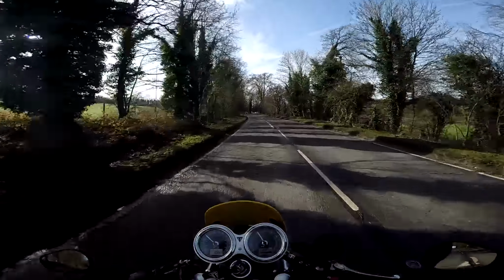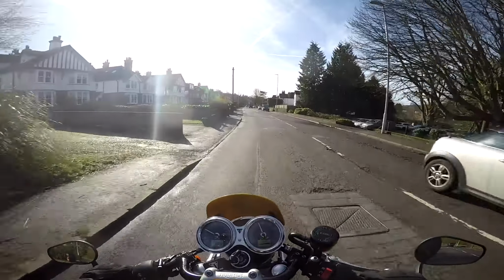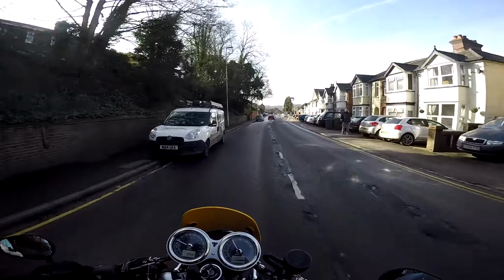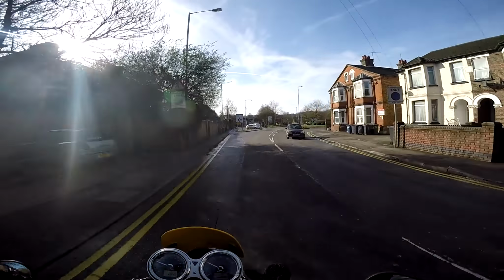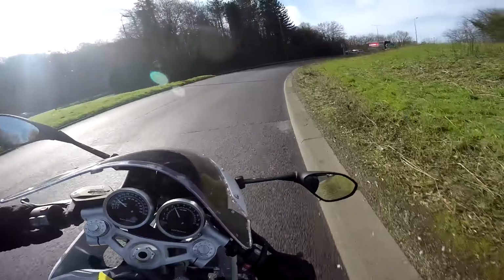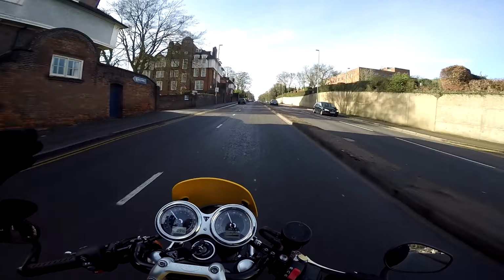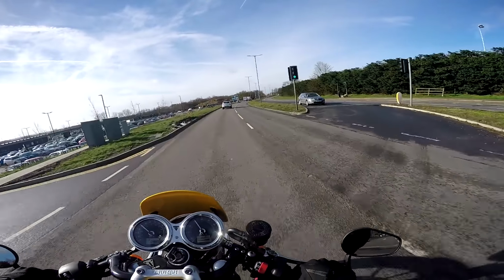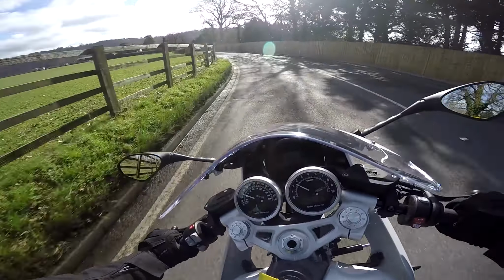What's best? - BMW RnineT Racer v Triumph Street Cup Review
For a short time earlier this year I managed to have both a BMW RnineT Racer and a Triumph Street Cup in my possession at the same time! So whilst not an obvious comparison perhaps, I thought it a great opportunity to make a comparison between the two...here are my thoughts.

Honda CRF250L
Triumph Street Triple R
BMW R1200GS